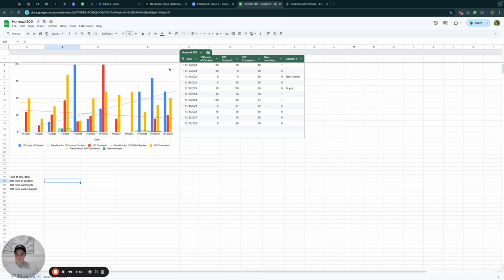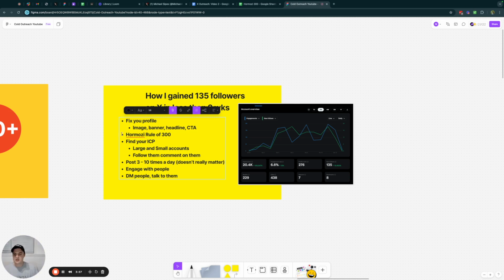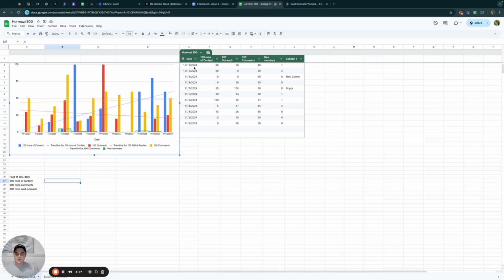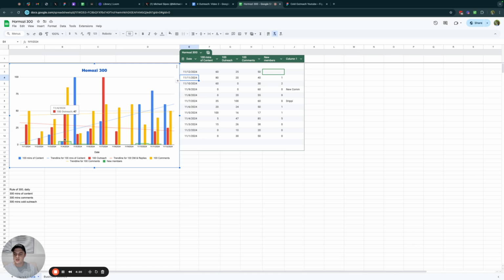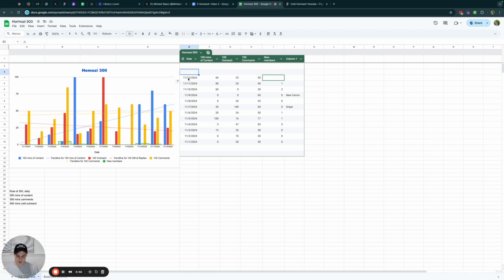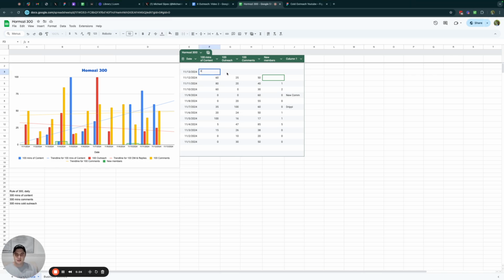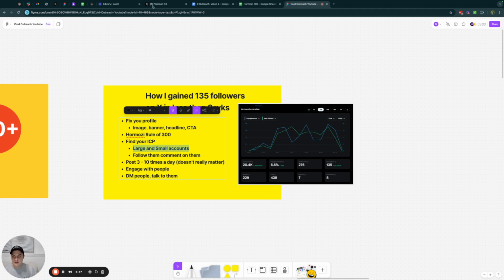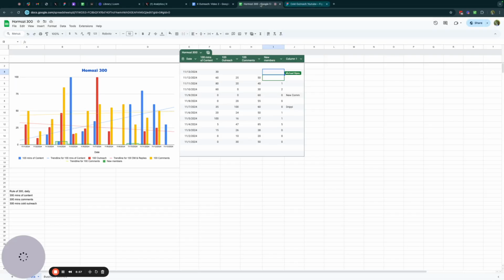How Grow on Twitter/X: Add 135 followers on X/Twitter in 13 days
Join my Skool Group: Skool.com/outreach/about